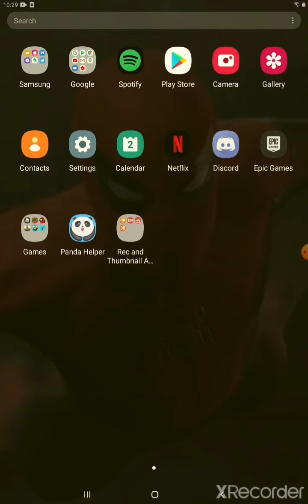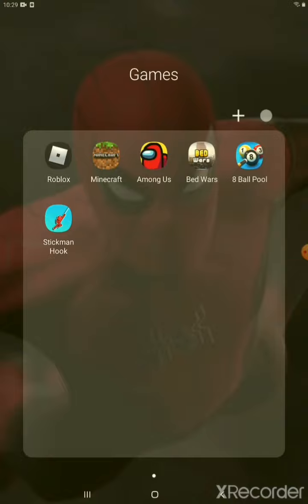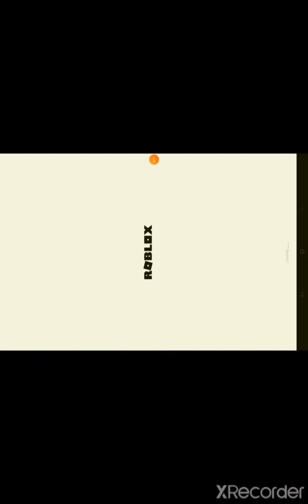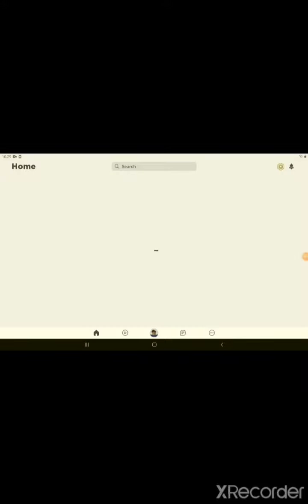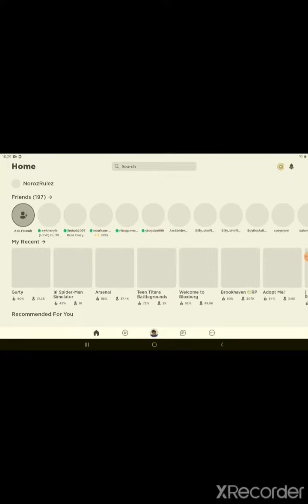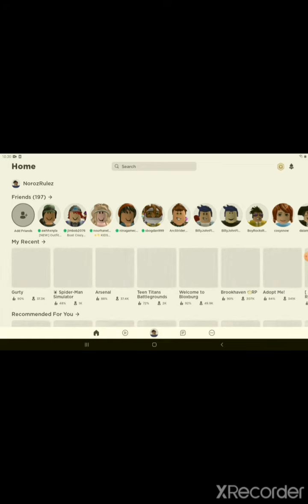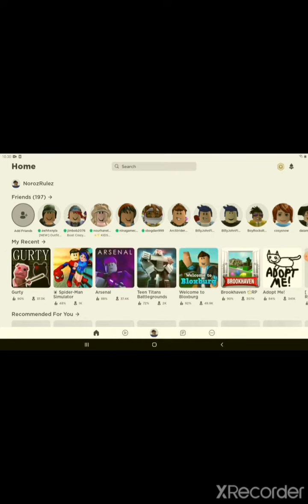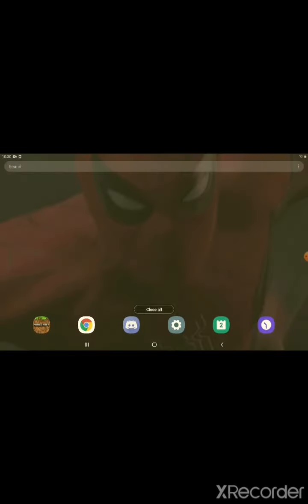Roblox is shutting down 😥 😔 😟 🙁 😞 😿 😥 😔 😟 🙁 😞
Hi guys today,s Video I talked about roblox shutting down :(☹ 😥 😔 here  is my freinds channel cause he made this first